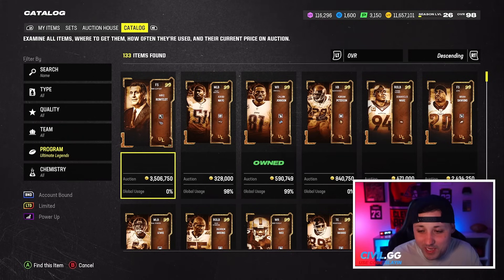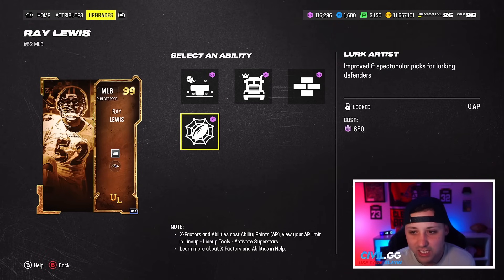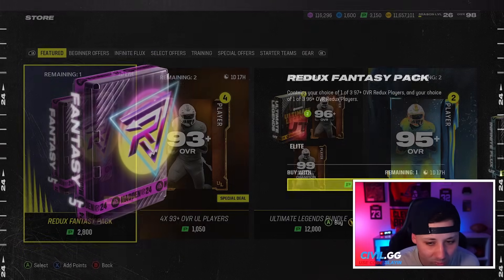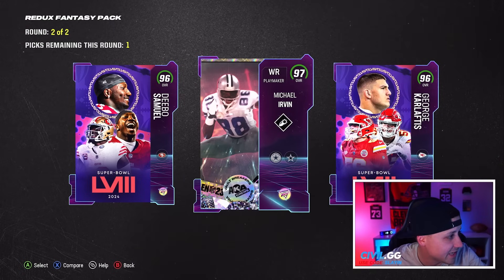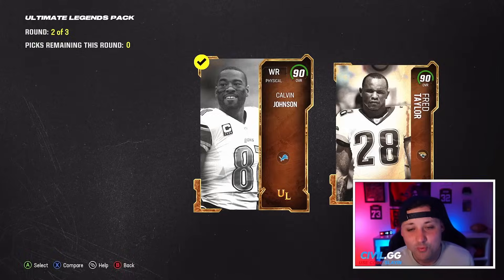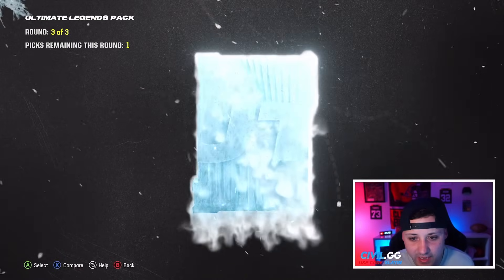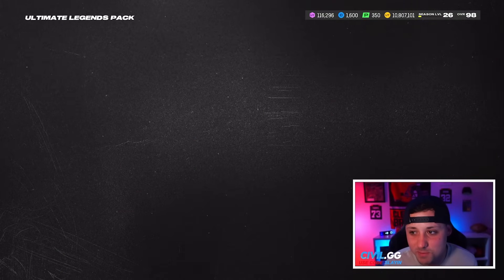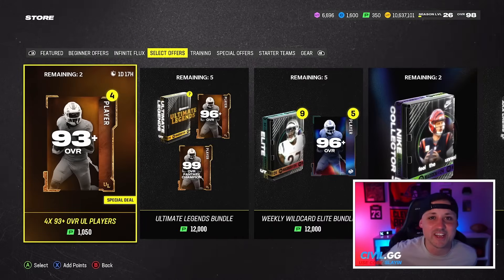My Redux Pack Was Actually Fire... Madden 24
Madden 24 Ultimate Team Redux Pack Opening. Ultimate Legends Madden 24

For the cheapest coins in madden 24! Dm
And let him know i sent you for a discount!